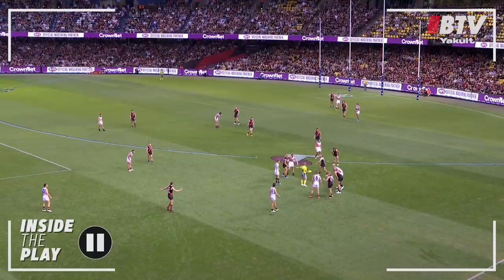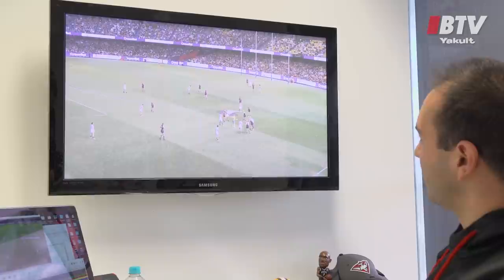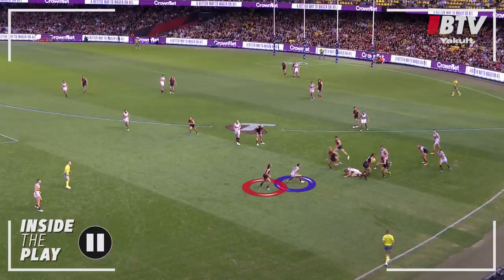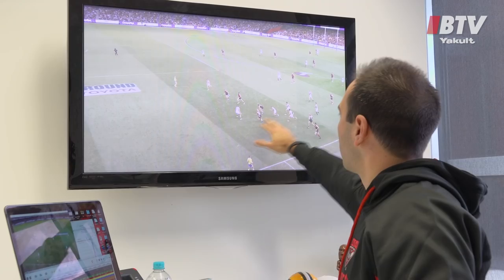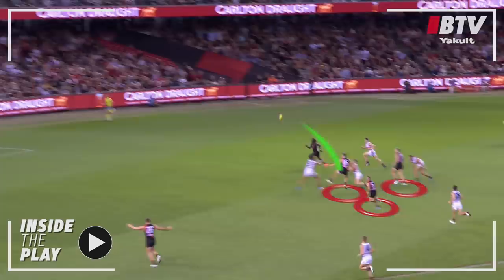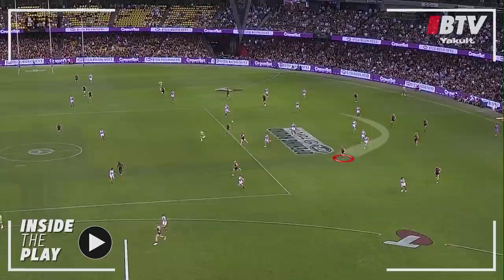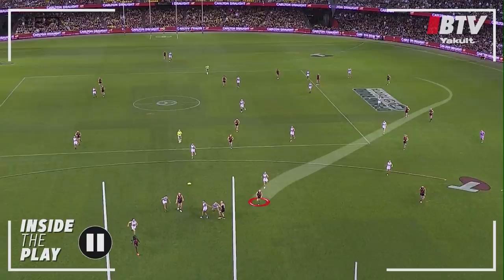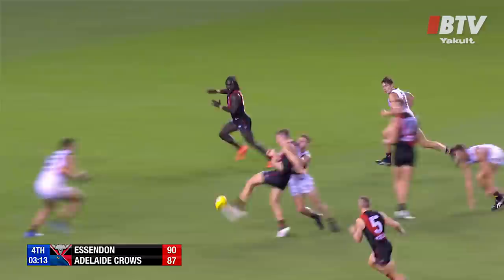BTV: Inside The Play | Begley's sealer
Opposition Strategy Coach Rob Harding takes us through the lead up and finish of Josh Begley's late goal against the Crows in round 1.